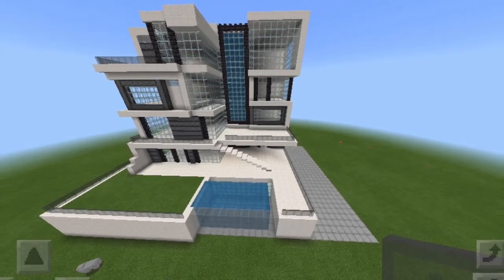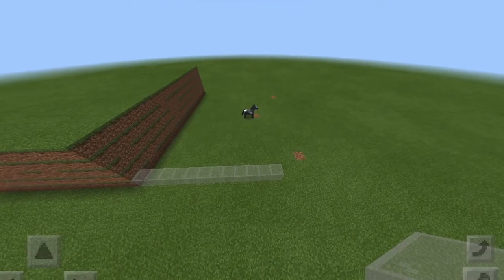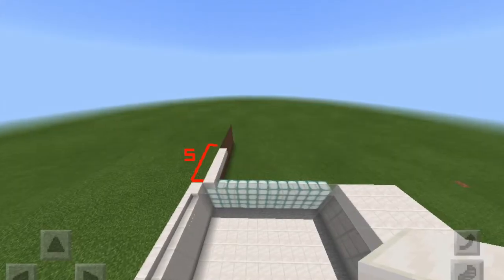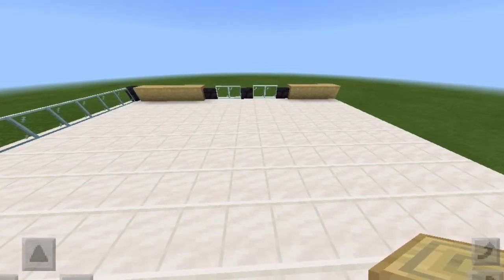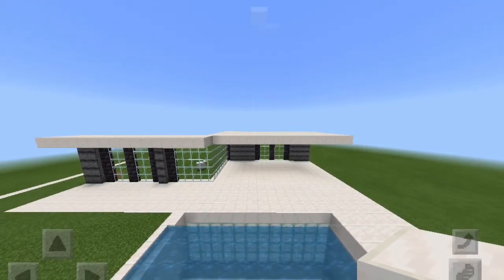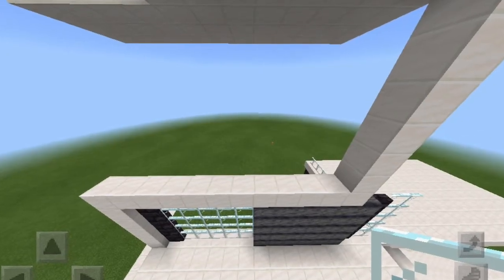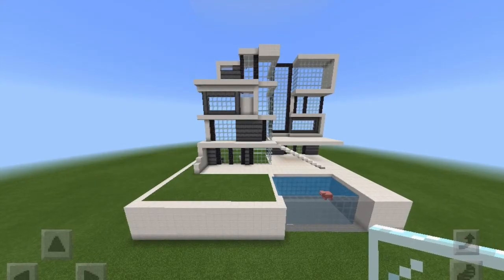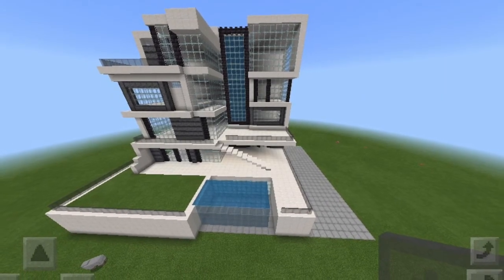MODERN MANSION IN MINECRAFT!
Thank you guys so much for watching my videos and thank you for 15 subscribers! I know this video's editing wasn't the greatest to say the least, so I hope the tutorial still helped you!